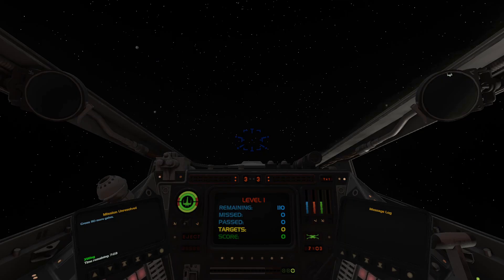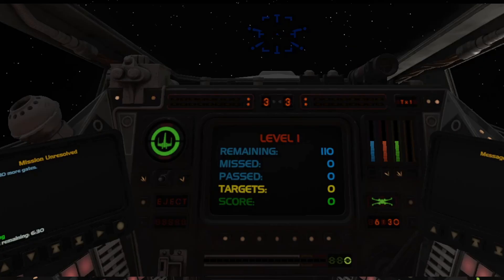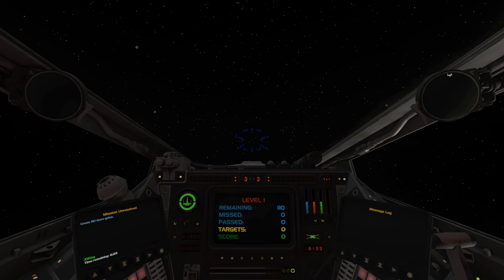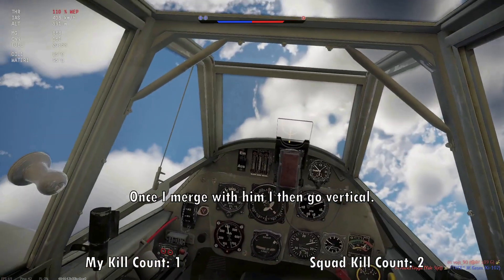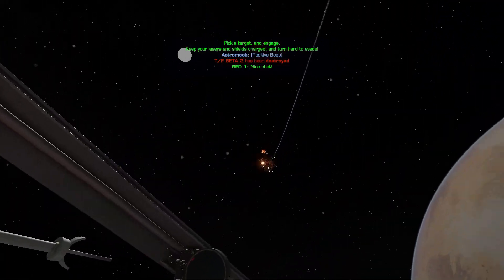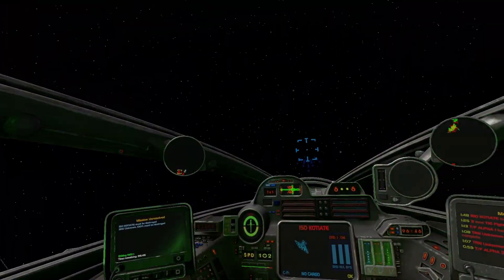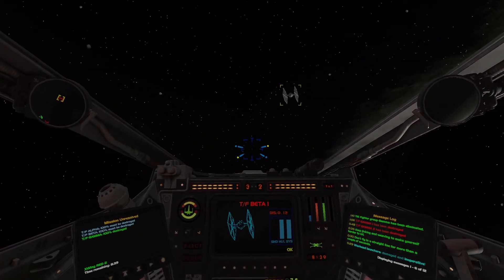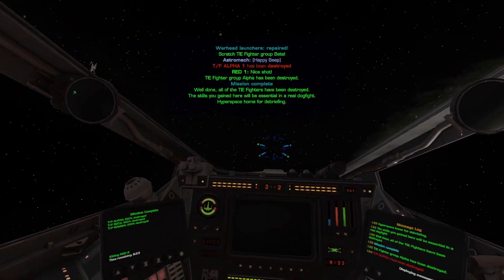XWVM's NEW Difficulty Modifier That Literally Changes The Game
In this video I demonstrate the differences between the old and new energy systems and provide my take on space combat flight simulation design.

Chapters
0:00 Intro
0:14 Original EMS
0:58 New EMS
2:11 Personal Take
4:04 Y-Wings and Simulations